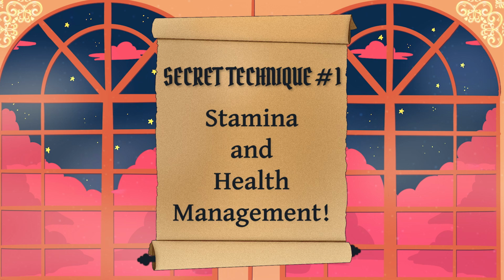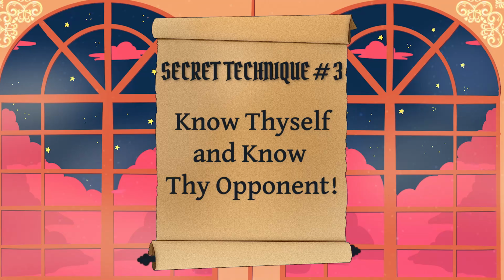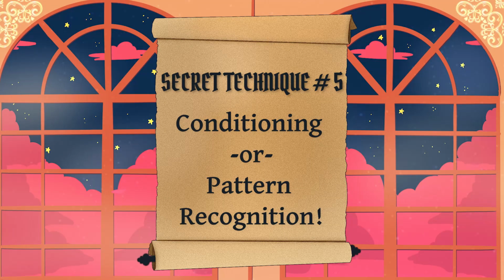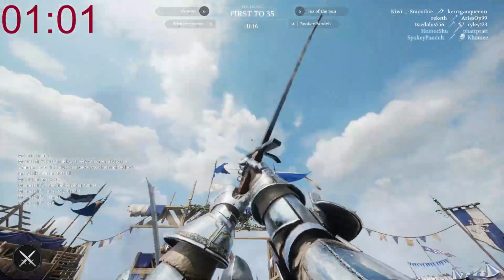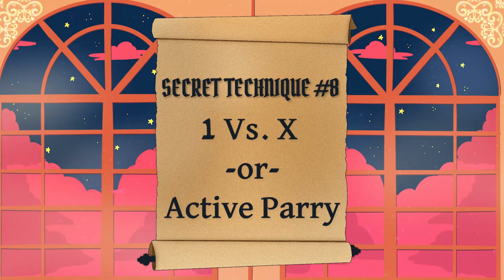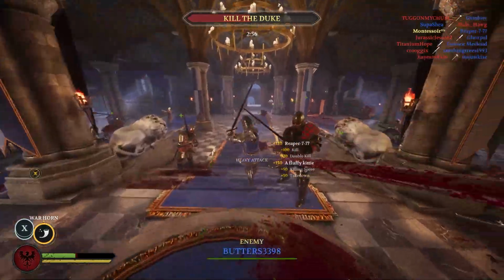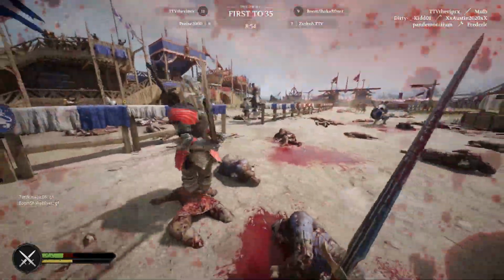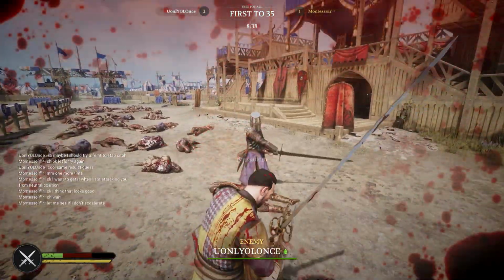The 10 Secret Techniques of Chivalry 2 - An Advanced Guide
After over a month of hard work, the sequel to my Ten Tenets video is finally finished. Embody these 10 techniques, and no opponent will withstand your might!

Time Stamps:
Cinematic Intro: 00:00
Opening Intro: 02:46
Secret Technique #1: Stamina & Health Management! 03:13
Secret Technique #2: Initiating Fights or Initial Defense! 04:59
Secret Technique #3: Know Thyself and Know Thy Opponent! 06:19
Secret Technique #4: Artificial Combo! 08:45
Secret Technique #5: Conditioning or Pattern Recognition! 10:17
Secret Technique #6: Swing Manipulation! 12:23
Secret Technique #7: Micro Footwork! 15:48
Secret Technique #8: 1vX or The Active Parry! 18:29
Secret Technique #9: Stealing Initiative or The Gamble! 21:45
Secret Technique #10: Practicing Best Practices! 26:45

I stream every Sunday, Tuesday, Friday!